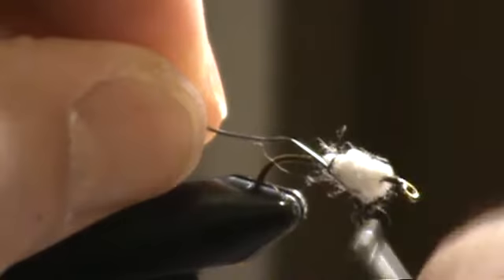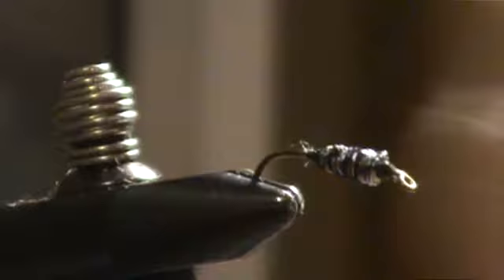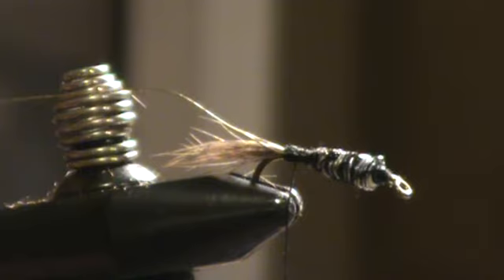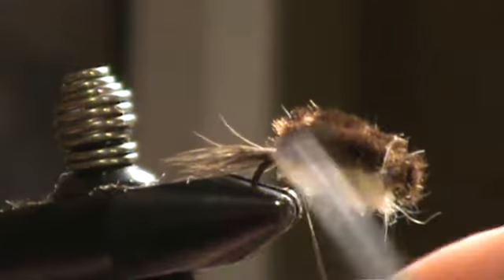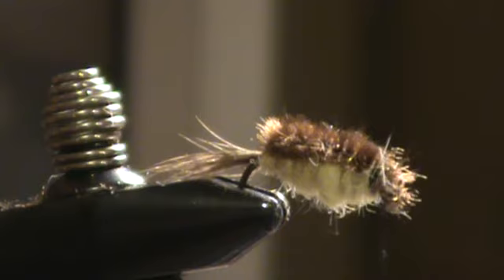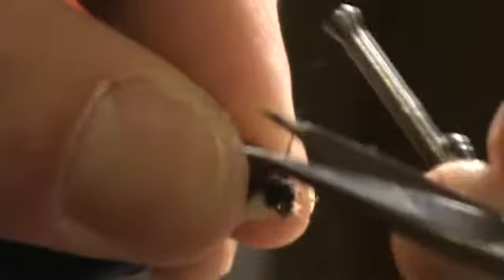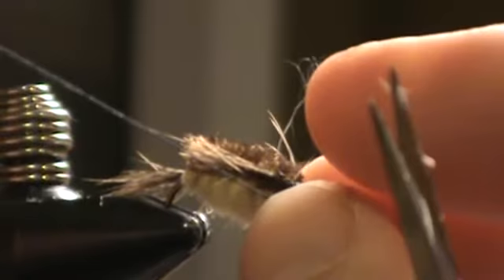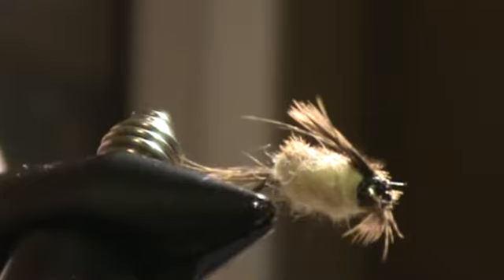How To Tie The Harvey Stone Fly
The legendary George Harvey came up with this stone fly pattern sometime in the 1940's, I believe. It is a great pattern to represent a common stone fly. However, because of the way it is tied, it can in a pinch also mimic some other larger nymphal patterns. It is an easy pattern to tie and it incorporates a few of the key features that a fish is looking for: size, shape, the two-toned color,and a natural rocking motion of a flattened natural/ pattern. It can be used everywhere that stone flies exist-which is all of North America and Canada. If I had to pick only one stone fly pattern, it would be this one. Joe Humphreys, George's protege, has also conveyed similar statements to me over the years regarding this particular pattern. It is one of the best !

Thank you George for all of your contributions-you are the Dean of American Fly Fishing.
Thank you Joe Humphreys for your friendship, mentoring and support.

Michael Carl
Eastern CT Fly Fishing, SM LLC